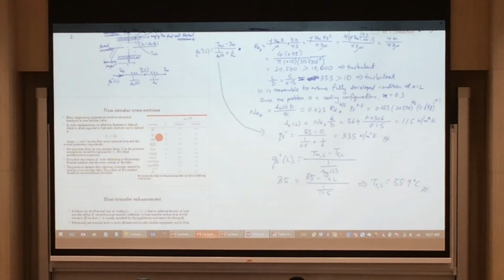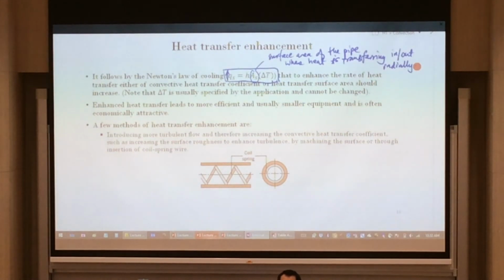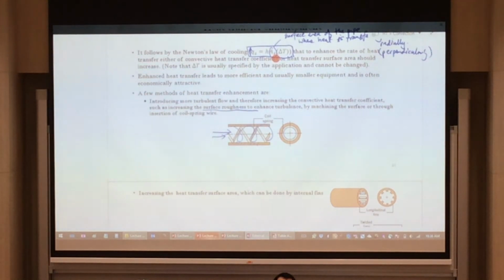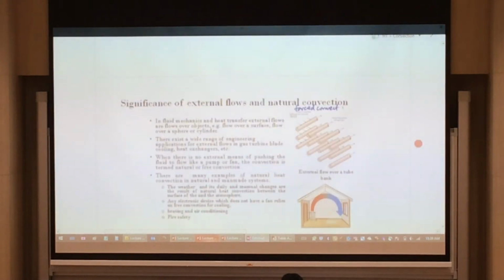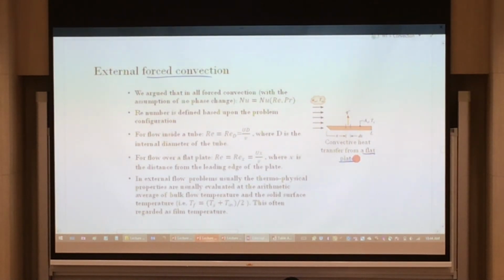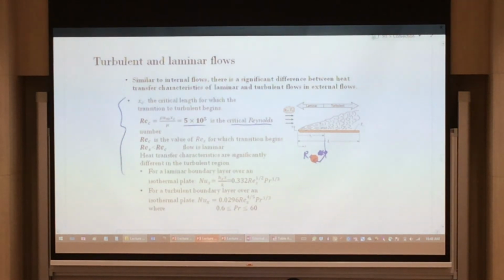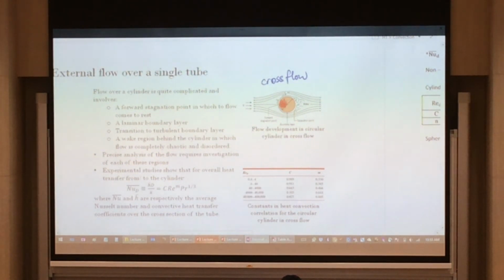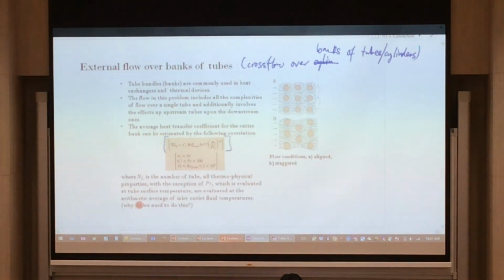16 February 2015 - Heat Transfer, Internal Flow Part 3